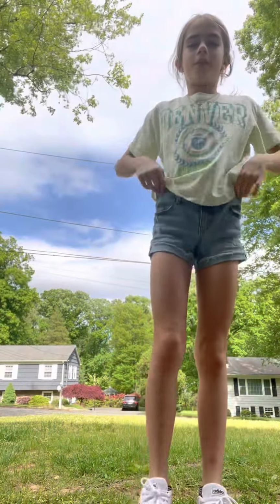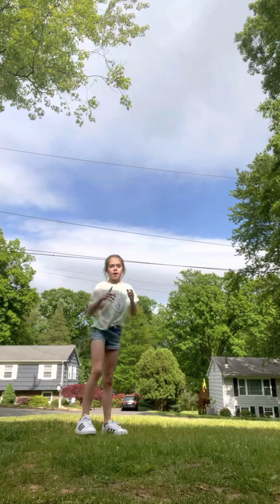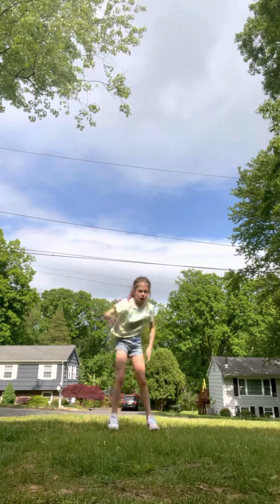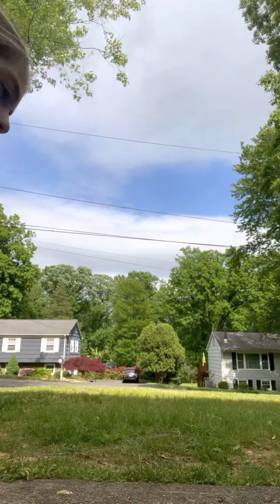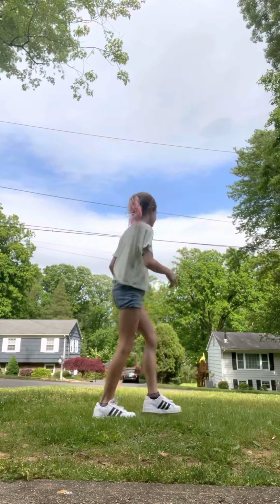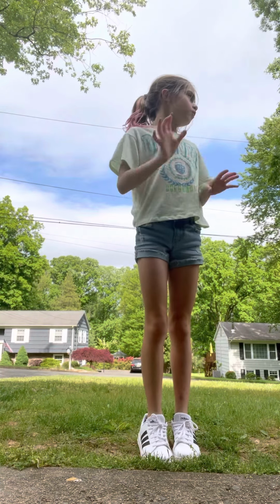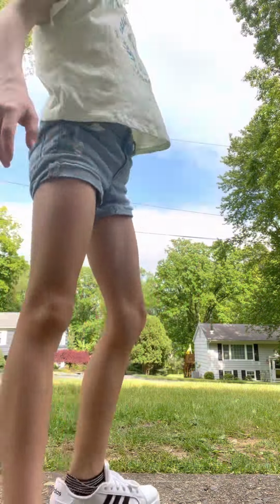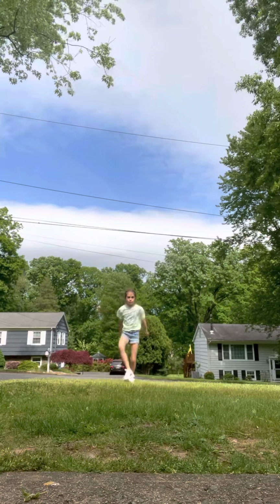How to do a hamdstand,cartwheel and round off in steps